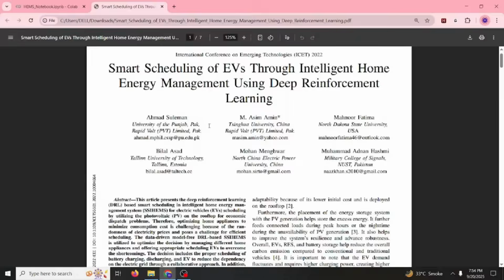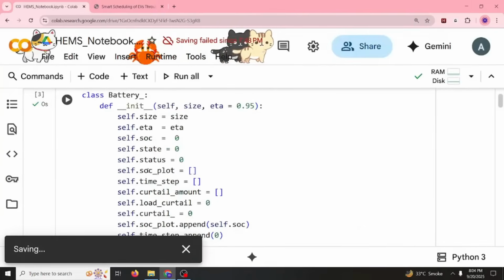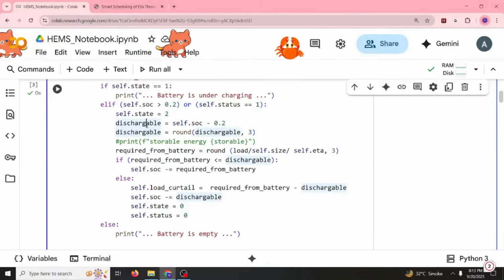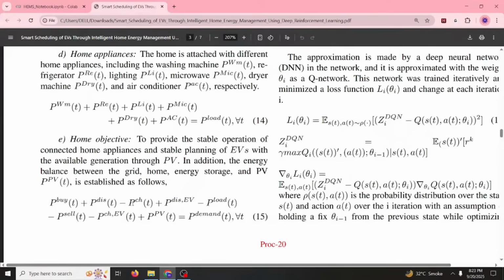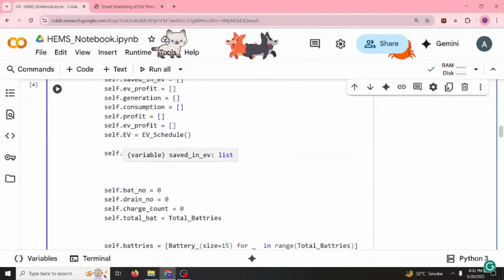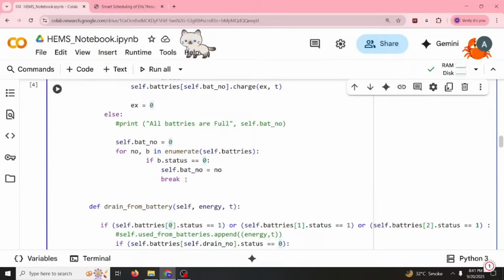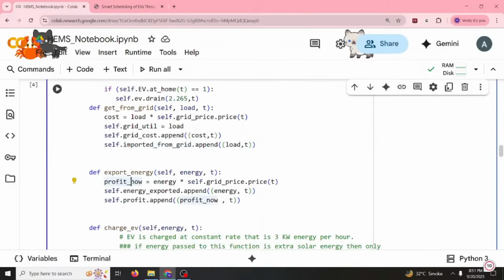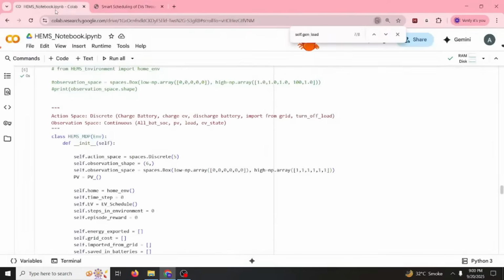Electric Vehicle Charging Optimization with Deep Reinforcement Learning (Python Implementation)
Welcome to the enhanced walkthrough of our IEEE-published research:
“Smart Scheduling of EVs Through Intelligent Home Energy Management Using Deep Reinforcement Learning.”

In this updated version, we present clearer visuals, smoother explanations, and improved audio so students, researchers, and engineers can better understand how AI transforms EV charging and smart energy systems.

🌍 What This Paper Solves
⚡ Smart Scheduling of Electric Vehicles (EVs)
🔋 Efficient Battery & Grid Load Balancing
🌱 Integration of Renewables into Smart Homes
💰 Reducing Energy Costs & Peak Load Stress

✔️ Hands-on explanation of Deep Reinforcement Learning in energy systems
✔️ Step-by-step breakdown of the algorithm and code implementation
✔️ Real-world insights into AI-powered smart grids
✔️ Clearer & improved academic-quality presentation

👥 Audience
Scholars in AI, Energy, Electrical & Electronics Engineering
MS/PhD researchers exploring Reinforcement Learning
EV industry professionals and sustainability enthusiasts
✨ Published by IEEE, this research bridges AI algorithms and sustainable energy systems, empowering the future of smart grid technology.

Deep Reinforcement Learning IEEE paper
EV charging with artificial intelligence
Smart scheduling of electric vehicles research
Reinforcement Learning explained in energy systems
AI for home energy management IEEE
Machine learning in smart grids
Deep learning EV optimization
AI-powered renewable energy integration
IEEE sustainable energy papers
EV scheduling with Python